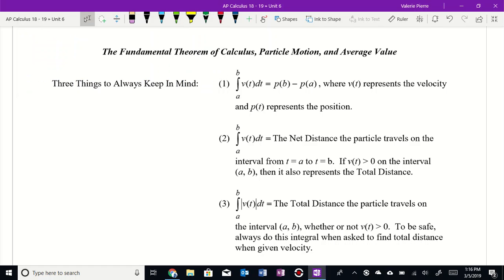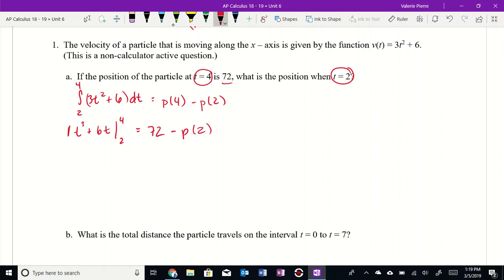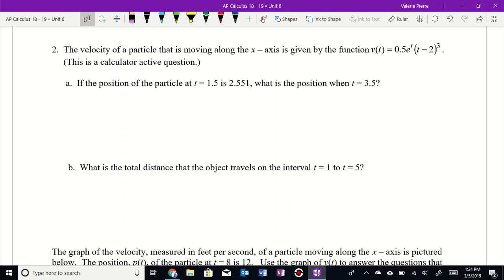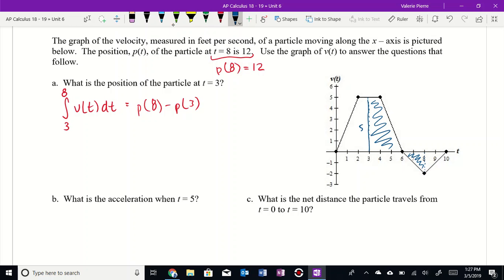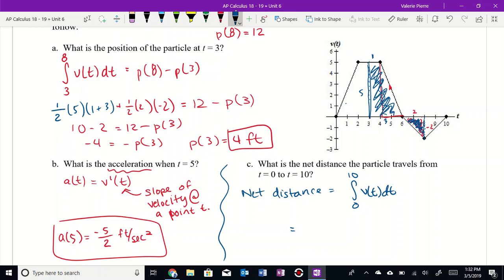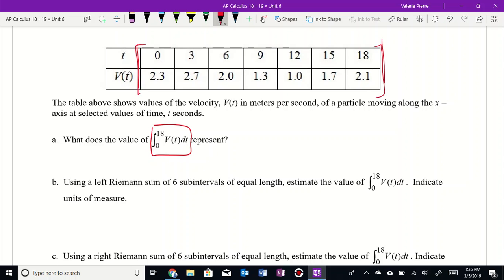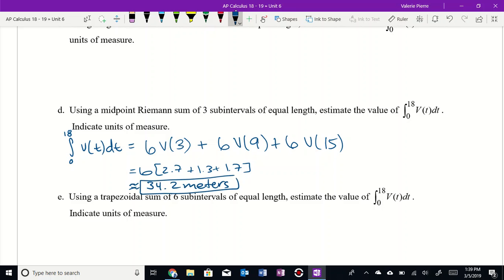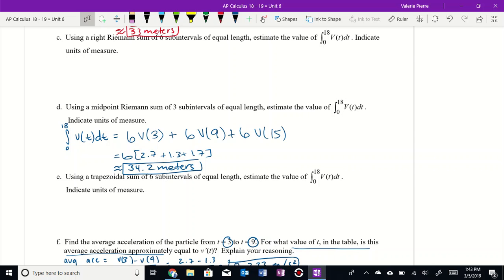Unit 6 pg 195 - 197 -- The fundamental theorem of calculus, particle motion and average acceleration